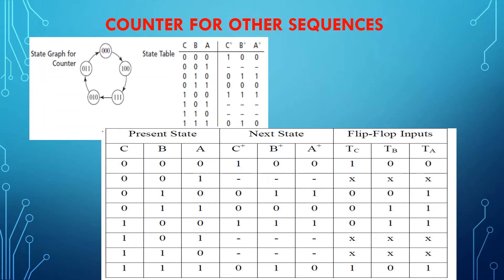VTU ADE(18CS33) Analog & Digital Electronics [Irregular counters] (M5 L9)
This video explain the working and design of counters for other sequences

Dhananjaya B,Department Of Computer Science of Engineering,Canara Engineering College,Mangalore